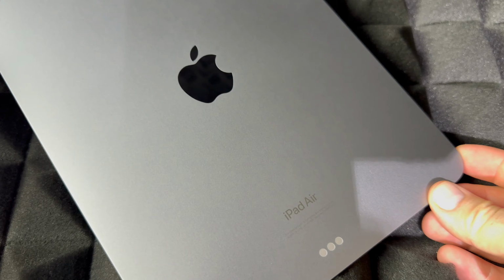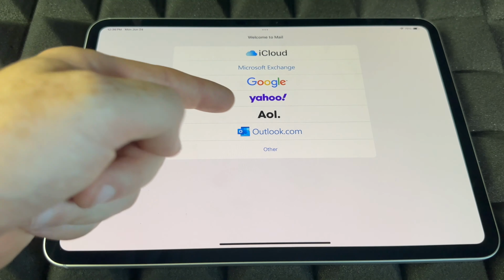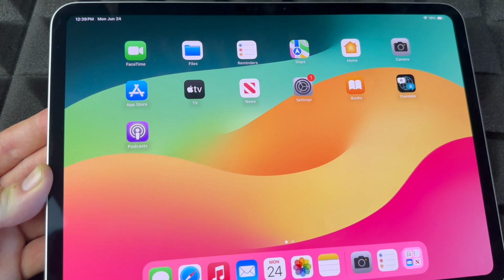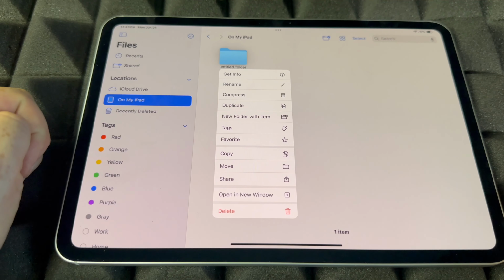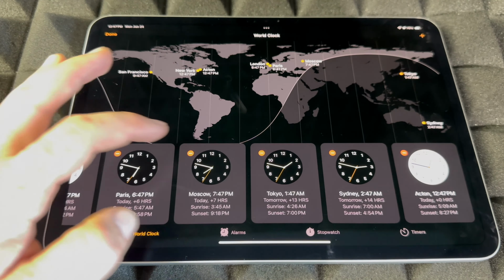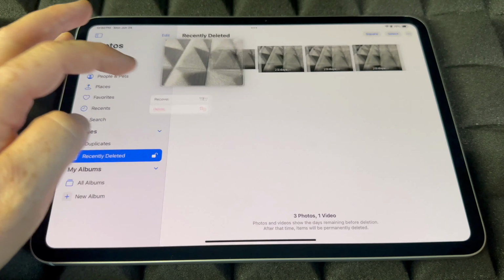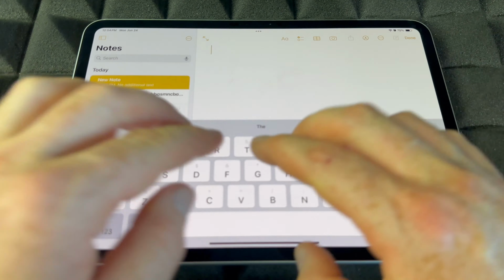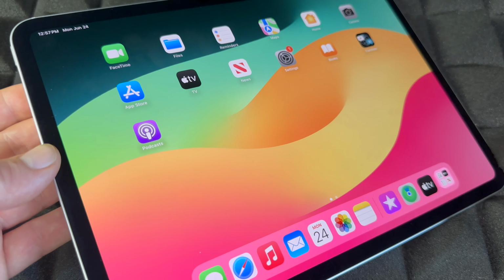How to Use Control Center iPad Air 11” 6th gen M2